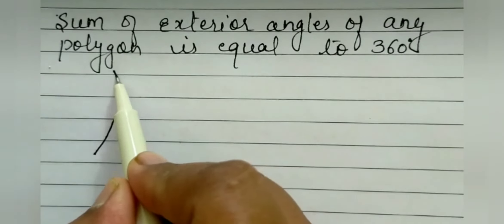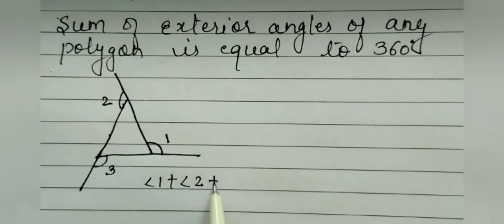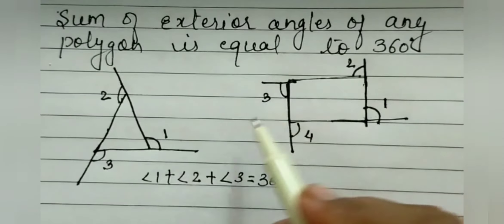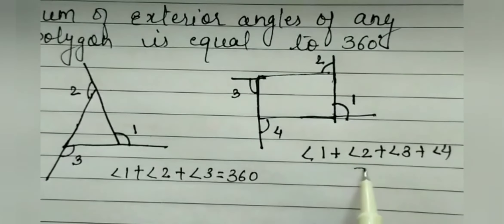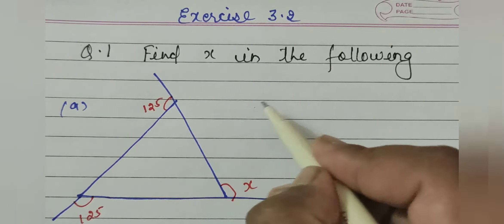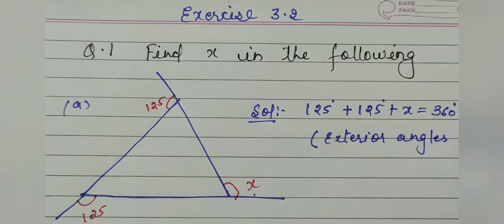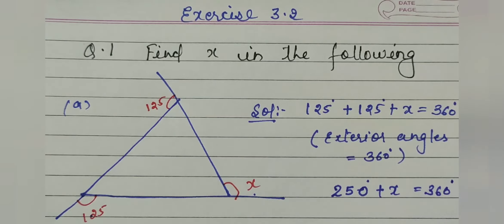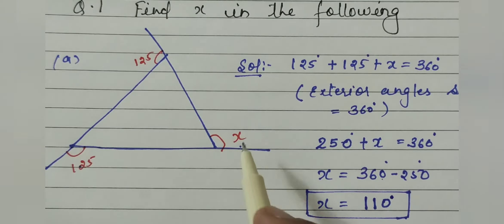8th part 3 Understanding Quadrilateral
Middle Section Class VIII Maths